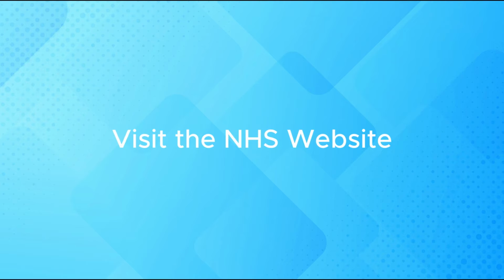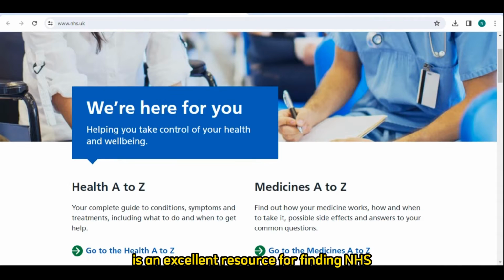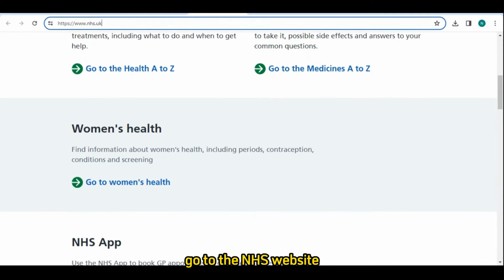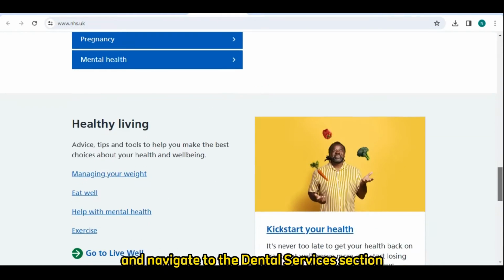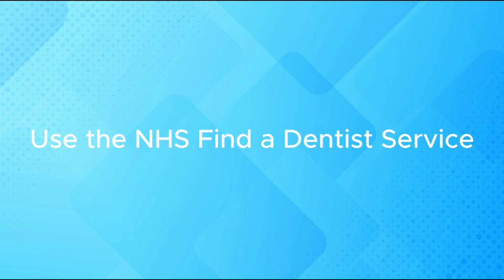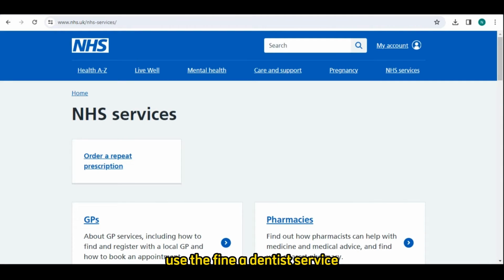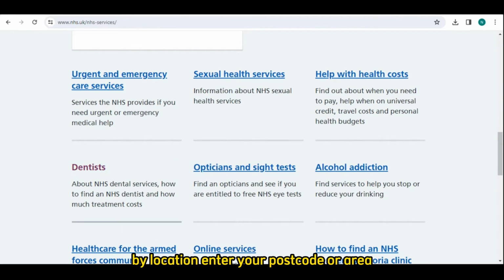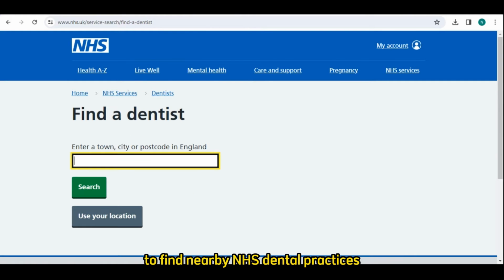🦷 Finding an NHS Dentist Made Easy ∞ Step-by-Step Instructions 📋✨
1. Understand NHS Dental Services:
Before you start looking for a dentist, it's essential to understand how NHS dental services work. In the UK, NHS dentists provide basic dental care at a subsidized cost.

3. Use the NHS Find a Dentist Service:
On the NHS website, use the "Find a Dentist" service. This tool allows you to search for NHS dentists by location. Enter your postcode or area to find nearby NHS dental practices.

4. Check Availability:
Once you've found a list of NHS dental practices in your area, check their availability. Some practices may be accepting new NHS patients, while others may not. Look for information on the practice's website or contact them directly to inquire about availability.

5. Consider Location and Accessibility:
When choosing a dentist, consider the location and accessibility of the dental practice. It should be conveniently located and easily accessible by public transportation or car.

6. Read Reviews:
If available, read reviews of the dental practices you're considering. Online review platforms or social media can provide valuable insights into the quality of care provided by a particular dentist or practice.

7. Check NHS Choices Ratings:
NHS Choices provides ratings for dental practices based on patient feedback and other factors. Consider these ratings when making your decision.

8. Be sure to inquire about their NHS registration status and any specific services they offer.

9. Ask About Fees and Treatments:
During your initial contact with the dental practice, ask about the fees for NHS dental treatments and any additional charges you may incur. Also, inquire about the range of treatments they offer under the NHS.

11. Complete Registration Forms:
Before your first appointment, you may need to complete registration forms. These forms gather essential information about your medical history and dental health.

12. Attend Your Appointment:
On the day of your appointment, arrive on time and be prepared to discuss your dental health with the dentist. They will assess your oral health, discuss any concerns you may have, and recommend any necessary treatments.

13. Regular Check-ups:
After your initial appointment, schedule regular check-ups as recommended by your dentist. Regular dental visits are essential for maintaining good oral health and preventing dental problems.

By following these steps, you can find an NHS dentist in your area and ensure that you receive the dental care you need at an affordable cost.

Life can throw us all sorts of challenges, but it's important to remember that every setback is an opportunity for growth.
We're all capable of overcoming obstacles and finding happiness, even in the darkest of times.

Let's continue to uplift and support one another, to chase our dreams with passion and to always choose kindness.

Together, we can create a world filled with love and positivity.

Thank you again for being here with me.
Remember to spread positivity wherever you go and never underestimate the power of a kind word or gesture.